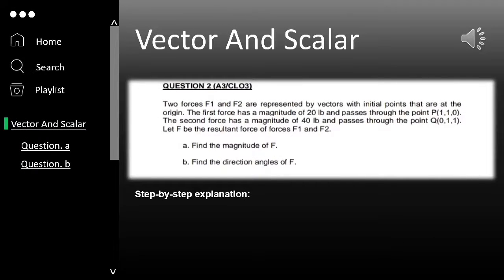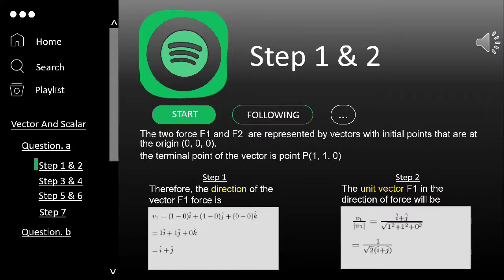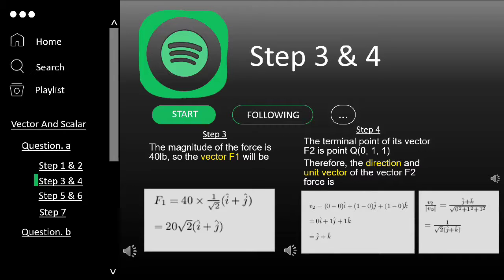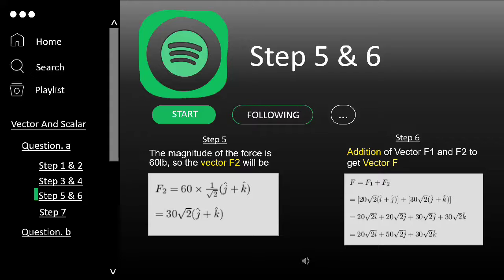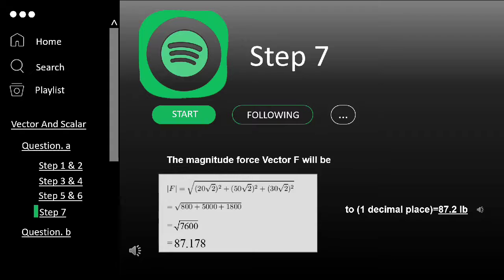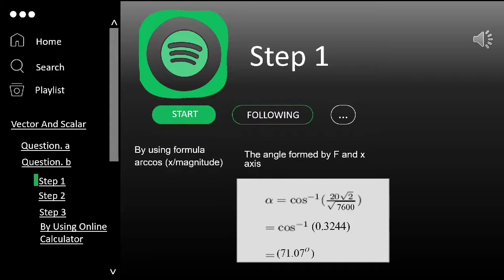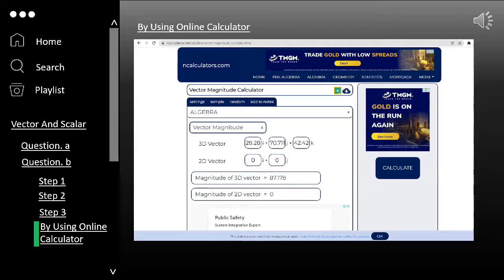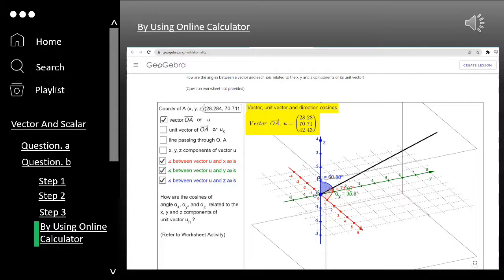DBM10013 DEP1B 012021 Presentation 2